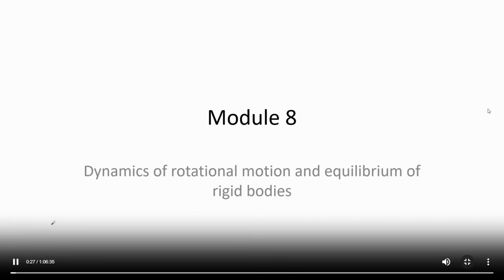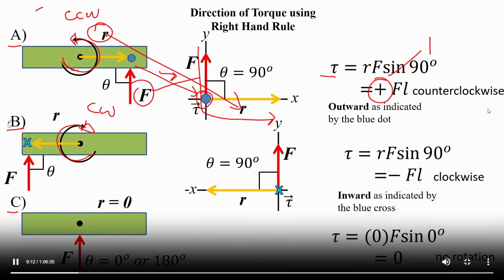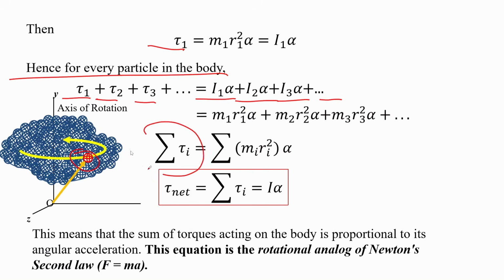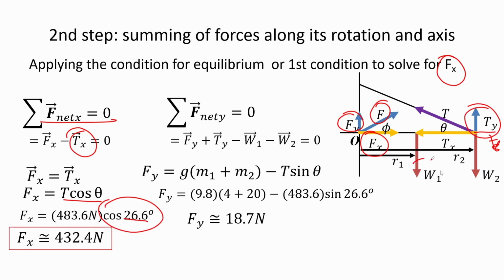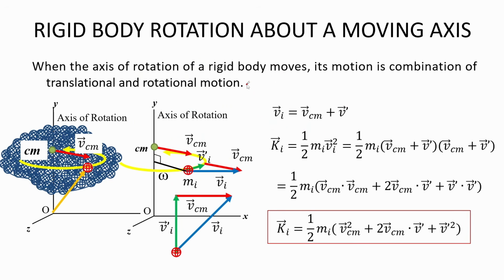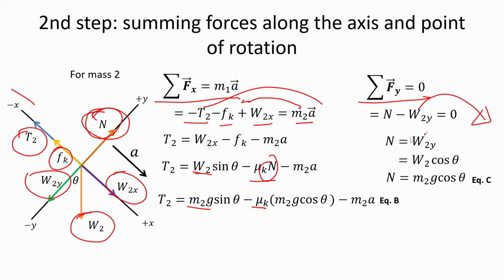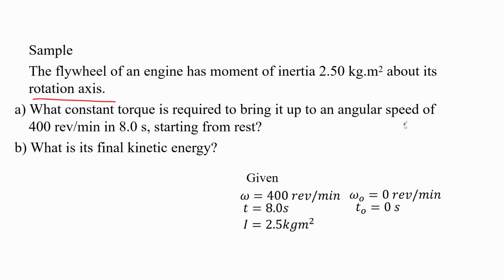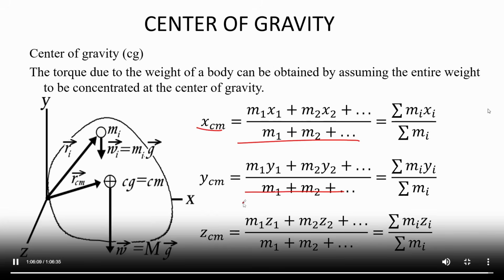Physics 01 Module 08 Dynamics of Rotational Motion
Torque Cross Product
Direction of Torque Using Right Hand Rule
Torques and Angular Acceleration for Rigid Body
Condition for Equilibrium
Objects Moving with translational and Rotational Motion
Angular Momentum